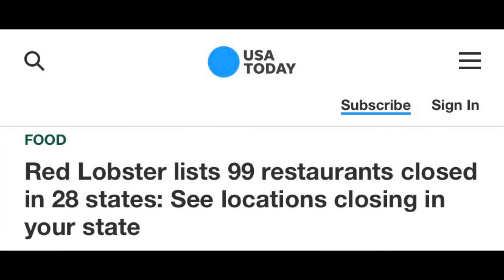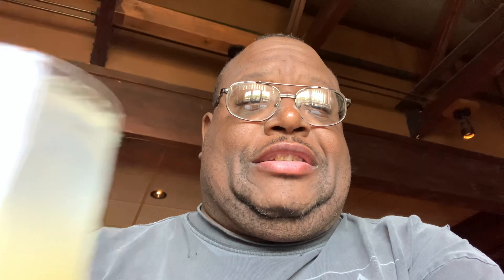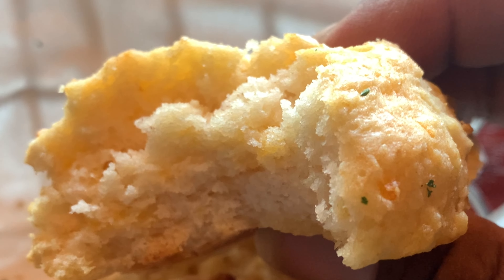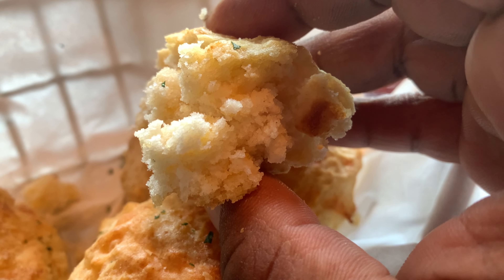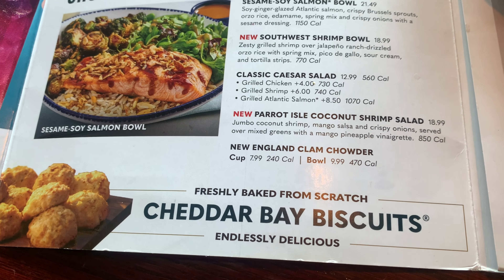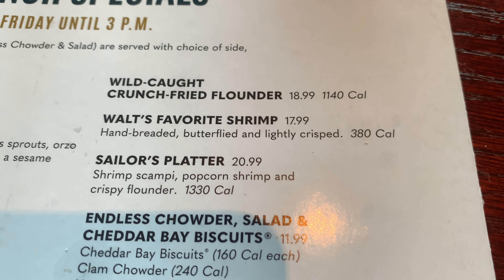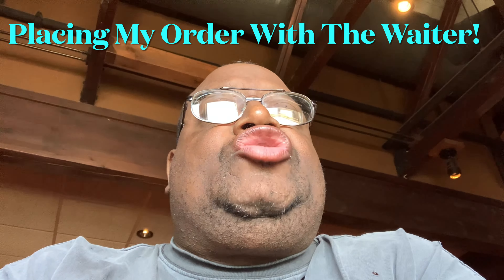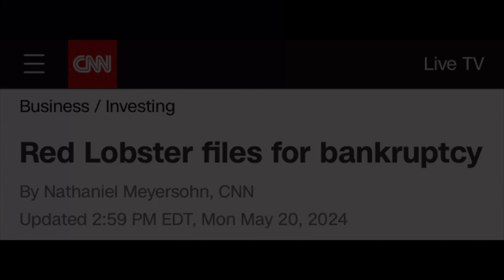Is Red Lobster Still An Iconic Seafood Restaurant? Are The Cheddar Bay Biscuits Overhyped?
Red Lobster is one of the oldest running seafood restaurant chains in America. It has been in business since 1970 and at one time had over 650 stores. Now a days the seafood restaurant has came on to some hard times and filed for bankruptcy, closing over 100 stores and more to come in the future.

With this being said we decided to go check out one of their establishments in Phoenix Arizona. We wanna know if the cheddar bay biscuits are overhyped and if the shrimp is worth the price they are charging on their lunch menu. Come with us to find out the answer to these questions.

If You Want To Support Lefty But Do Not Want To Give Cash Money, Check Out His Wishlist And Support By Getting Him Something He Needs Or Wants:

All Help Is Greatly Appreciated